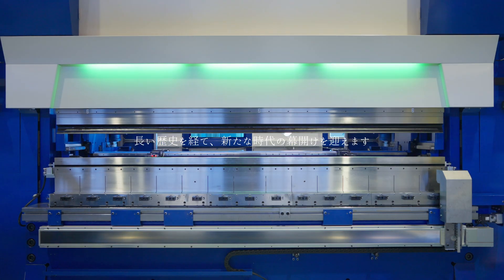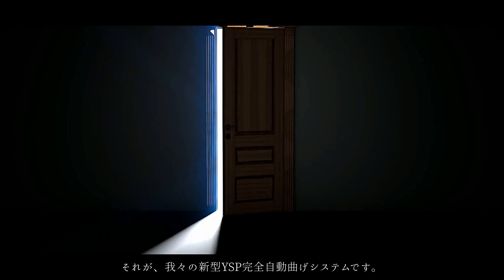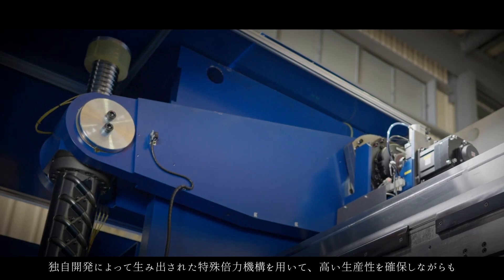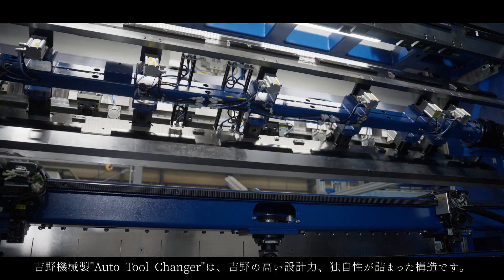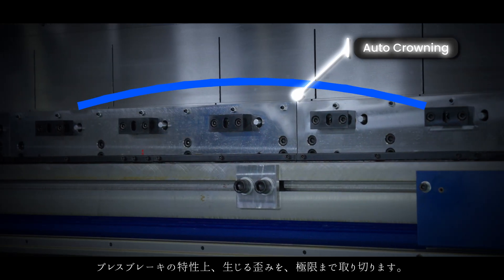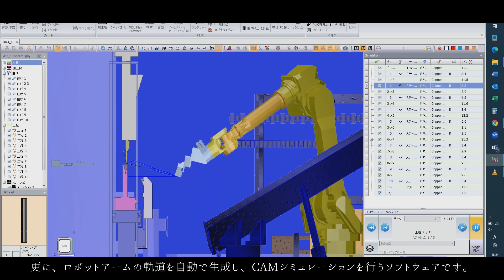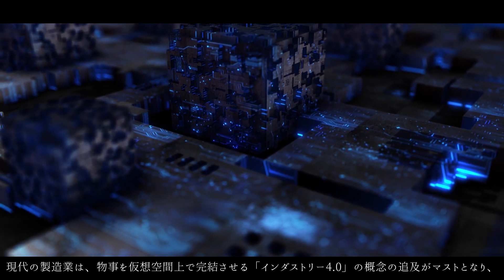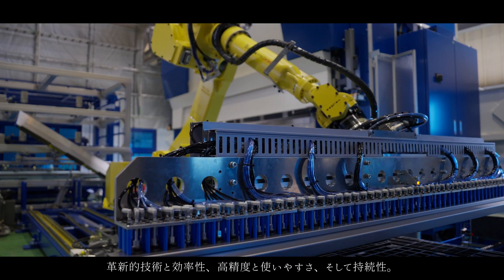YSP Fully Automatic Bending System Product Highlight / YSP完全自動曲げシステム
株式会社吉野機械製作所の新製品「YSP完全自動曲げシステム」の製品発表動画です。

YSP完全自動曲げシステムの特徴：

・高精度：最新のセンサー技術を搭載し、高精度で曲げ加工を実現。
・完全自動化：人手を介さず、全自動での曲げ加工が可能。
・効率性：従来のシステムと比較して、生産効率が大幅に向上。

This is a product highlight video of the new “YSP Fully Automatic Bending System” from Yoshino Machinery Corporation.

Features of YSP Fully Automatic Bending System:

･High precision: The latest sensor technology is incorporated to realize bending with high precision.
･Fully automated: Fully automated bending process is possible without human intervention.
･Efficiency: Production efficiency is greatly improved compared to conventional systems.